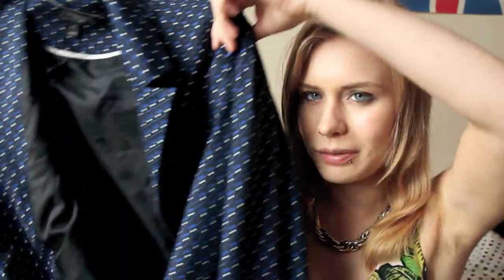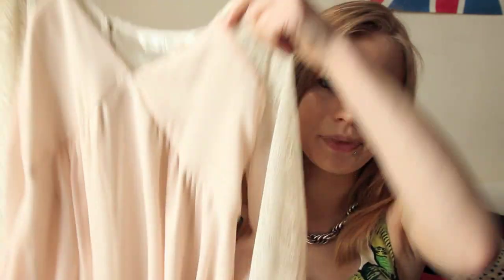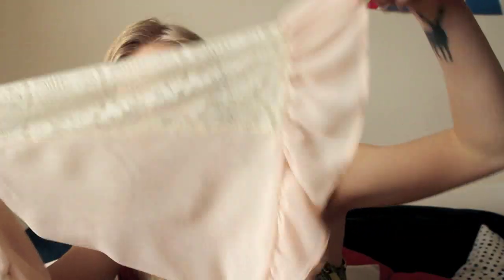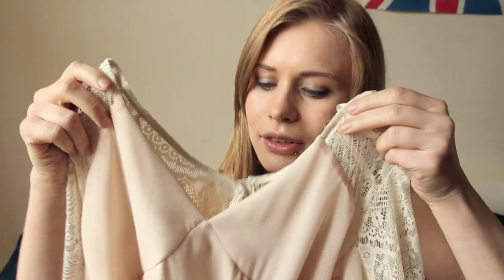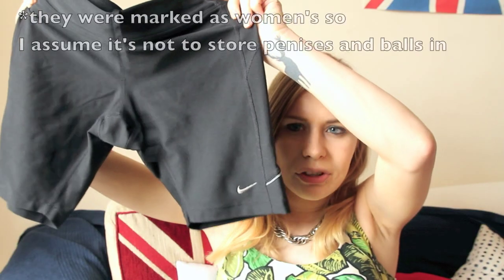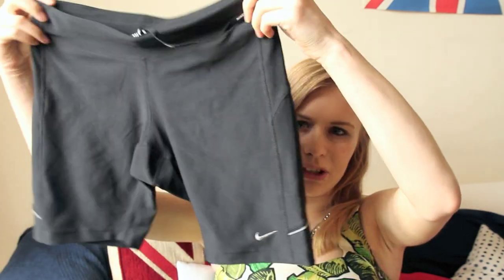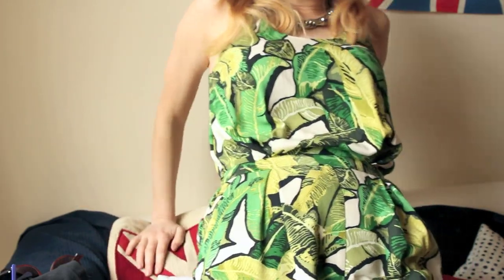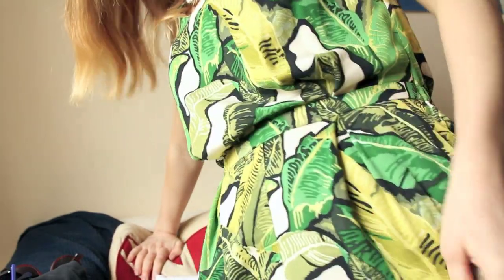April Favourites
I somehow managed to make this sound like a haul ... I can't speak the language of Favourites videos

Stuff mentioned:
Topshop blazer
Miss Selfridge dress
Nike top & running shorts
Topshop, Punkyfish and TK Maxx sunglasses
Topshop necklace & bracelet
Too Faced Boudoir Eyes palette
Lush solid perfume 'Lust'
Soap & Glory Fab Pore Hot Cloth Cleanser
L'Eau d'Issey Absolue by Issey Miyake
Topshop jumpsuit